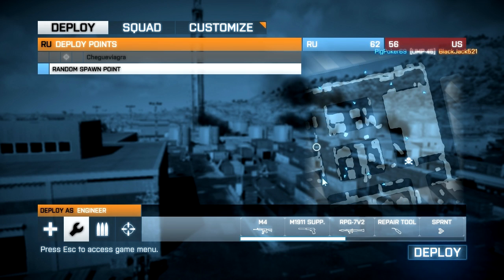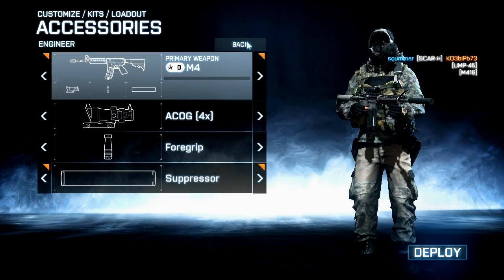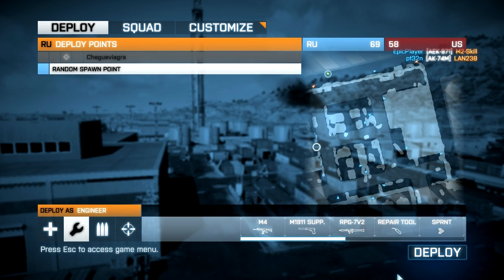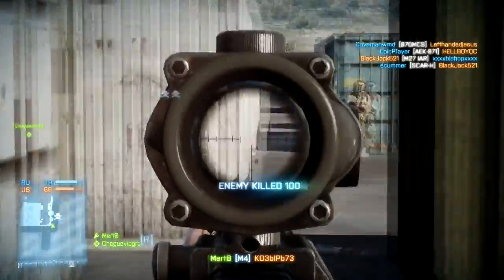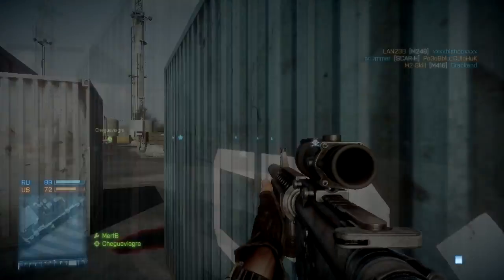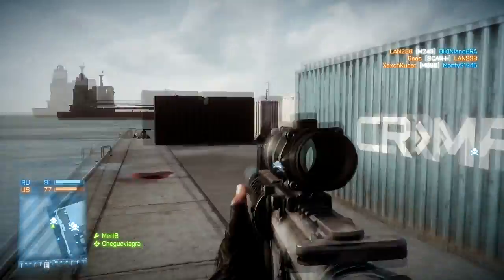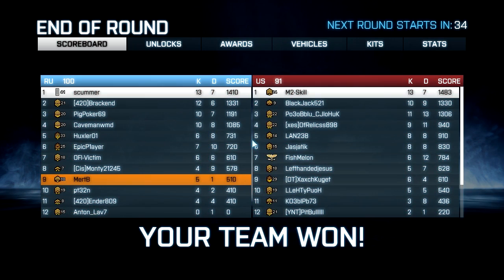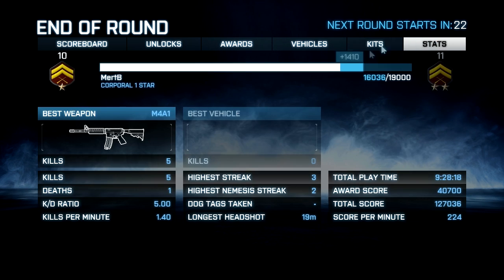Battlefield: 3 [Team Deathmatch] [PC] [HD 720p]